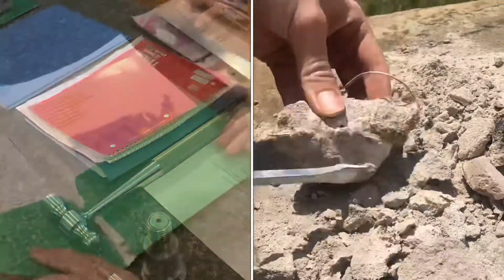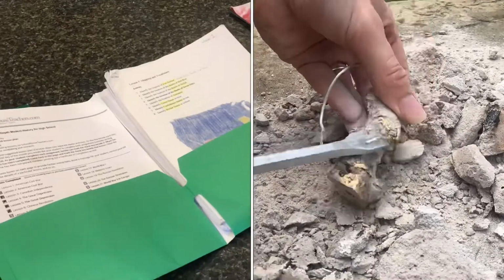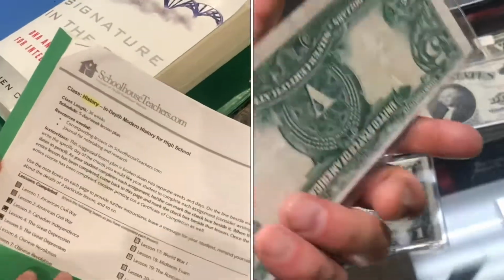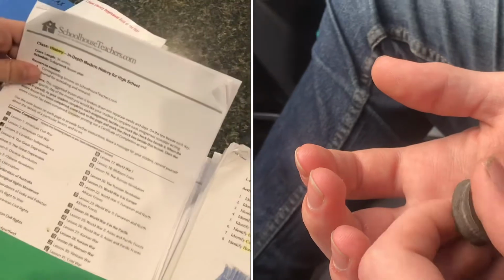what is a HOME SCHOOL end of the year “evaluation”